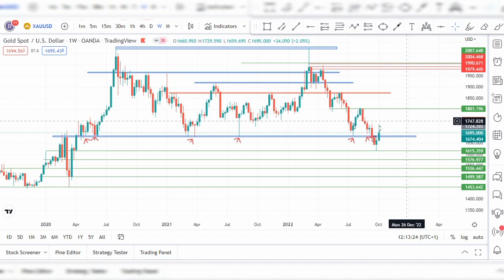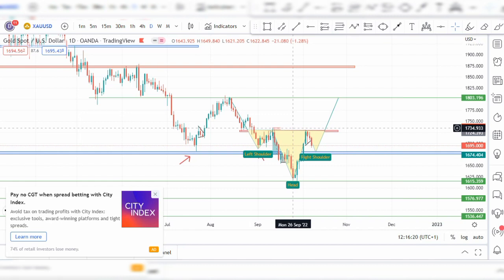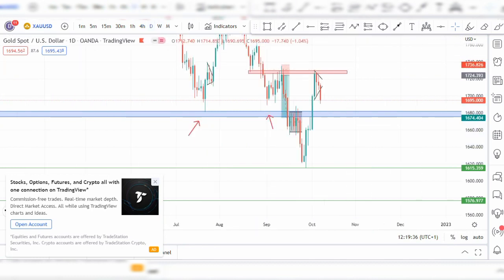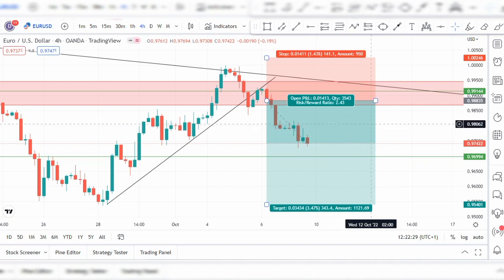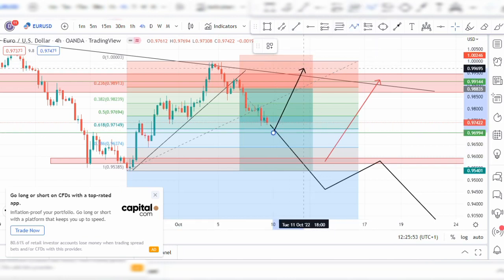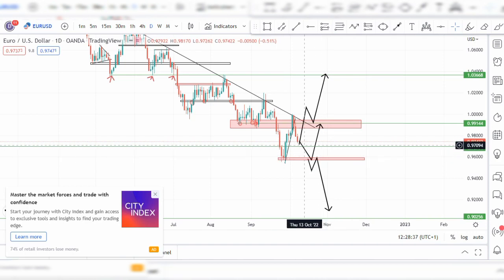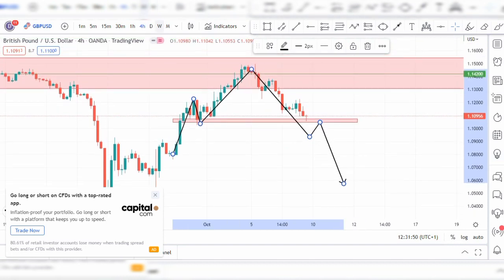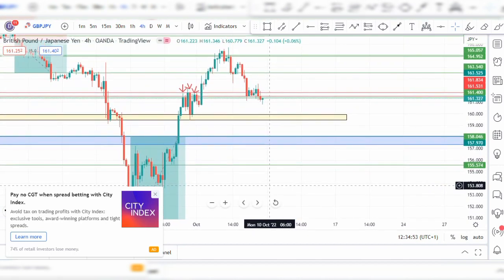Weekly Forex Analysis || XAUUSD, EURUSD, GBPUSD, GBPJPY || 10th to 14th October 2022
In this video, I shared my daily forex analysis for xauusd (gold), eurusd, gbpusd, and gbpjpy. I hope you find it helpful.

00:00 Introduction
00:33 gold analysis
07:20 eurusd analysis
16:14 gbpusd analysis
20:04 gbpjpy analysis
22:21 conclusion